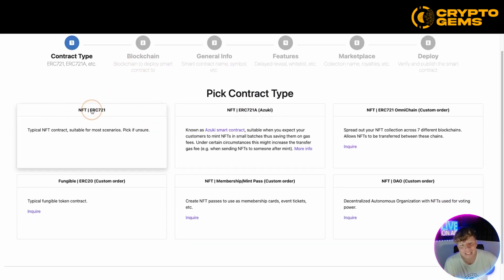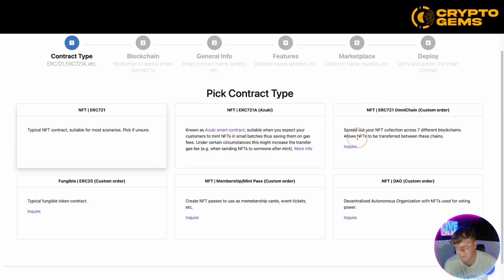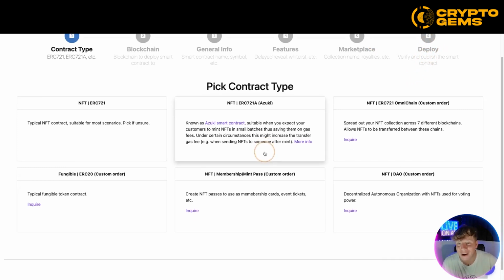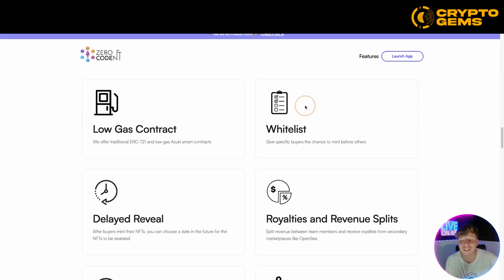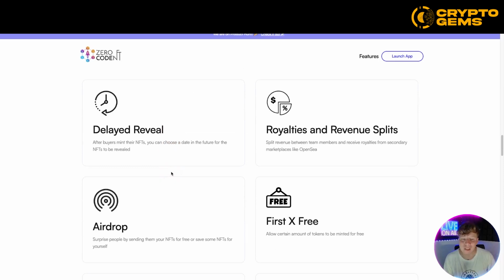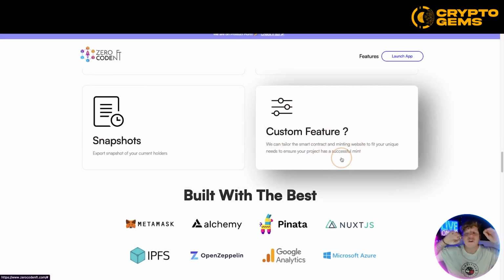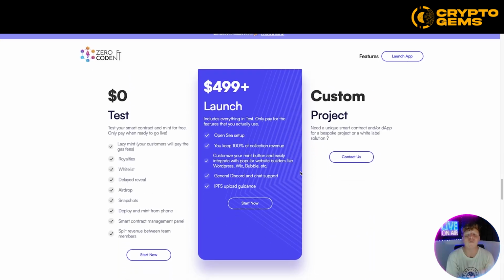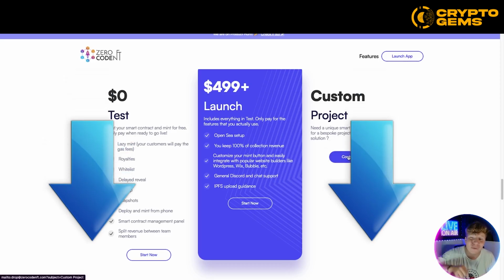NFT Flipping | Zero Code NFT | Create NFT Collection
Welcome to our NFT Flipping Video!

Drop Your NFT Collection With ZERO Coding Skills
Seamless, multichain solution to create a smart contract & minting page without giving up any royalties.

Why Choose Zero Code ?
We offer an advanced no-code tool to simplify the smart contract development and deployment process across many blockchains, allowing you to launch your NFTs with no previous coding experience.

Pick One Of The Hottest Blockchains
Our smart contract wizard supports Ethereum, Polygon, Binance Smart Chain, Fantom, Avalanche, Cronos, Optimism, Arbitrum, Flare Songbird, Harmony, Thinkium and others coming soon.

Bring Out Your NFT Collection Right Away
Remove the entry barriers to creating a smart contract and skip the complex programming concepts with our easy-to-use no-code alternative. Your NFTs will be in the market in no time!

Invest In A Cost-Effective Solution
There’s no need to spend a small fortune on searching, vetting, and hiring a dedicated software developer to build your smart contract. Zero Code offers a smart contract solution at a super competitive price AND a cheap gas fee!

Features
Discover their wide selection of features and choose which ones you wish to implement into your collection

Low Gas Contract
We offer traditional ERC-721 and low gas Azuki smart contracts that can be previewed before deployment

Pre-sale List
Give specific buyers the chance to mint before others

Delayed Reveal
After buyers mint their NFTs, you can choose a date in the future for the NFTs to be revealed

Royalties and Revenue Splits
Split revenue between team members and receive royalties from secondary marketplaces like OpenSea

Airdrop
Surprise people by sending them your NFTs for free or save some NFTs for yourself

First X Free
Allow certain amount of tokens to be minted for free

Snapshots
Export snapshot of your current holders

Custom Feature ?
They can tailor the smart contract and minting website to fit your unique needs to ensure your project has a successful mint

About NFTs:

A non-fungible token is a financial security consisting of digital data stored in a blockchain, a form of distributed ledger. The ownership of an NFT is recorded in the blockchain, and can be transferred by the owner, allowing NFTs to be sold and traded.

I hope you found value in our NFT Flipping video. Make sure to leave a like on the video if you gained value from it!

⏰Timestamps⏰

0:00 Introduction
0:24 - Zerocodenft Explained
2:21 - Features of Zerocodenft
3:47 - Custom Features?
5:00- Recap